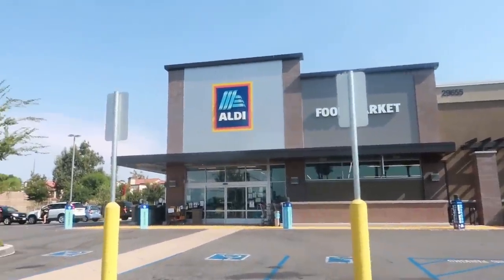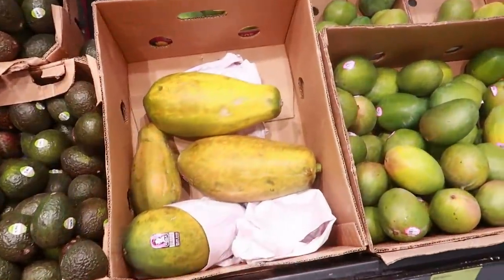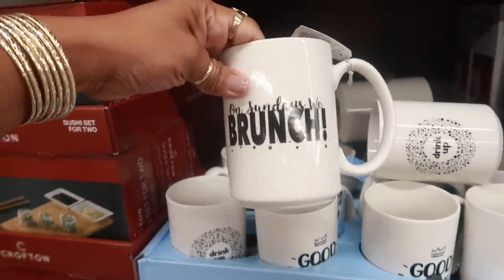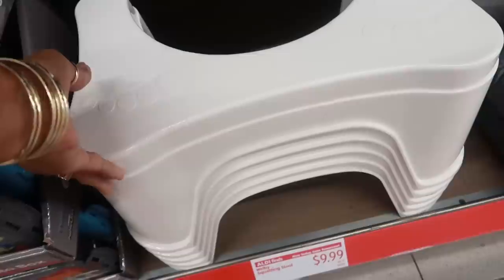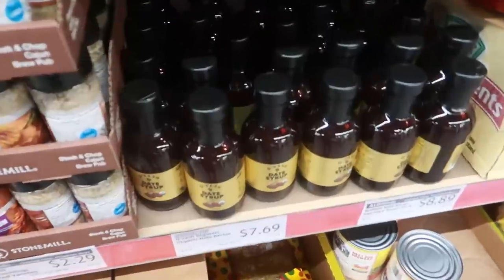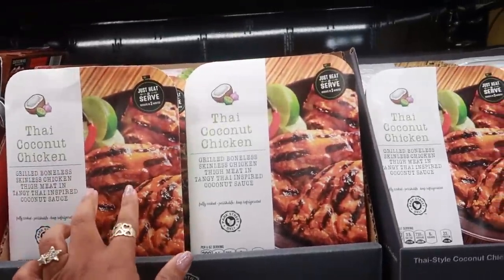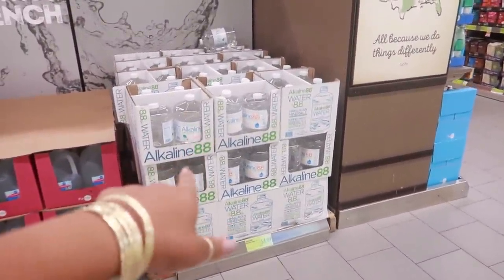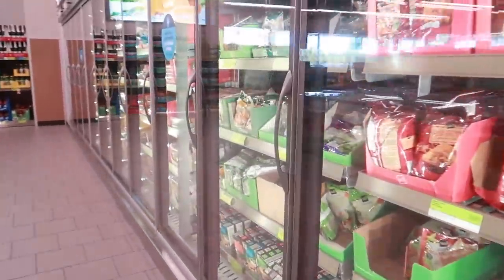ALDI GROCERY STORE* COME WITH ME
BUSINESS ADDRESS

PRETTYNFLAWED
P.O.BOX 136